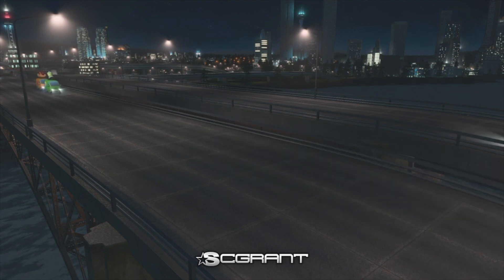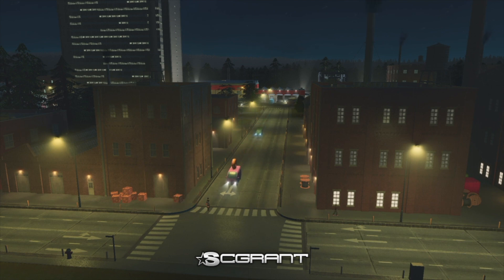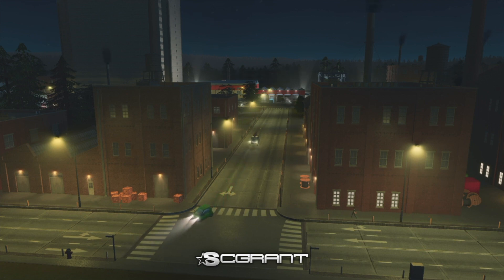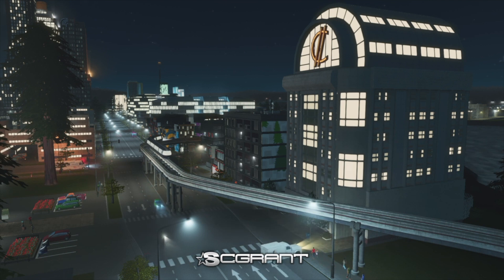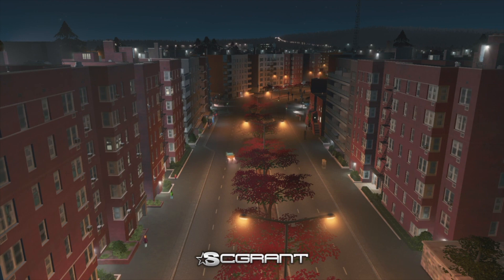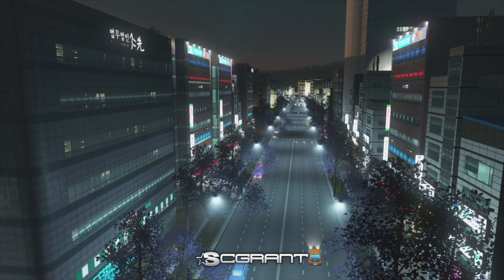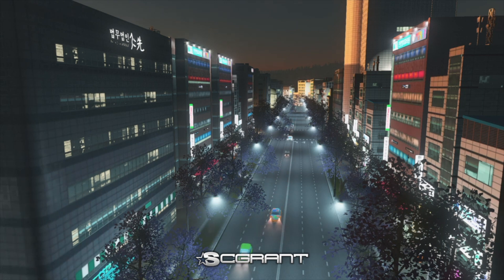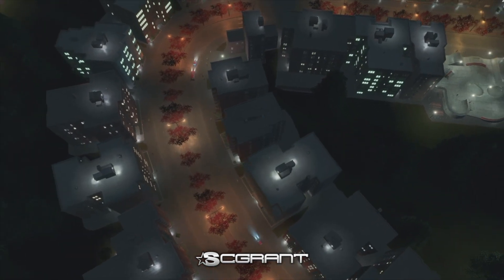FinalThoughts On The World Tour... (May 2023)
SCGRANT+ (Plus) is a secondary, additional YT channel created by the main
channel itself "SCGRANT" online due to uploading less videos there. In this
new channel, videos will be posted at a faster rate but new content will pop

TIME STAMPS OF THE ENTIRE VIDEO

00:00 ➜ The Introduction!
00:59 ➜ Opening Statement
02:11 ➜ Industrial Evolution
03:41 ➜ Vacations & Banks
05:12 ➜ Brooklyn And Queens
06:38 ➜ Railroads Of Japan
07:49 ➜ Here’s Full Story
17:39 ➜ Final Thoughts!

MUSIC © 90's Pop Radio (Cities Skylines)